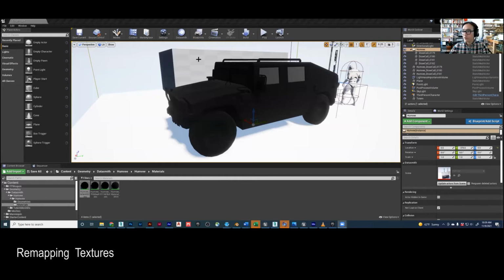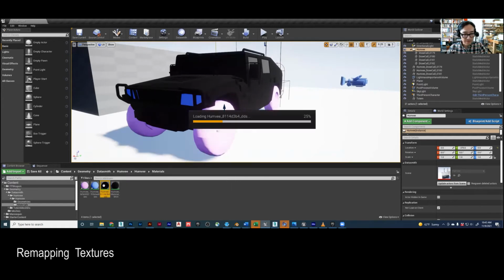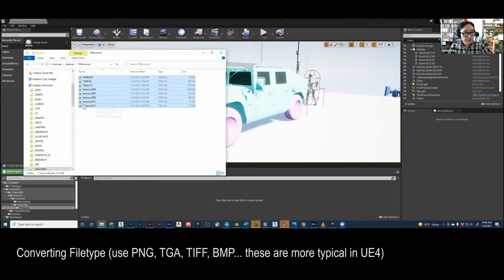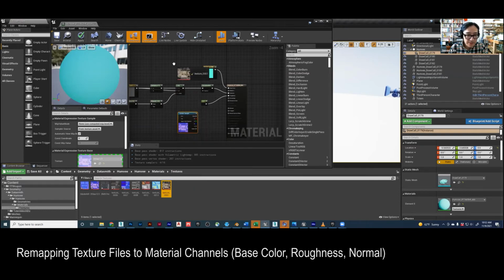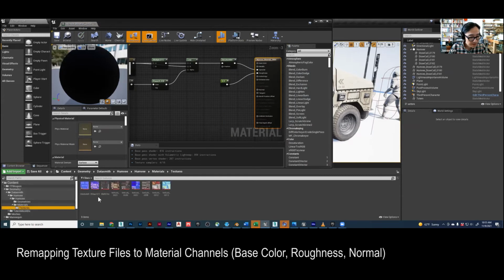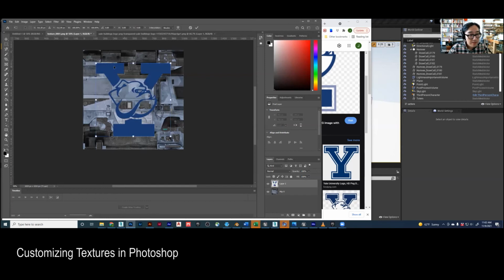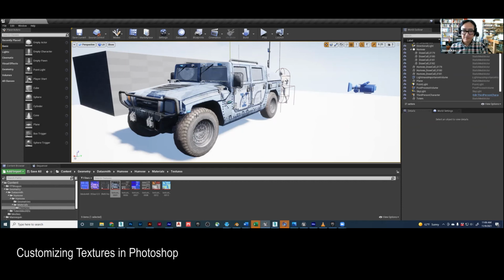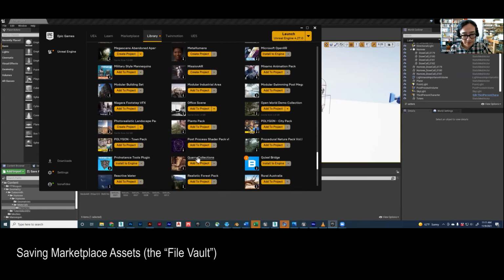1249a Virtual Futures - 04 Material Remapping & Marketplace Assets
This tutorial will go over reapplying texture maps downloaded with Sketchfab assets in UE4 materials. Customizing textures to relate to your specific narratives. And finding ready made assets in the UE4 Marketplace and accessing them from your "File Vault" in  the Epic Games Launcher.

00:00 Remapping Textures
04:20 Converting Images to UE4 Compatible File Types
11:10 Applying Textures to UE4 Material
16:24 Customizing Textures in Photoshop
22:48 UE4 Marketplace
25:21 Saving Marketplace Assets & Accessing the File Vault